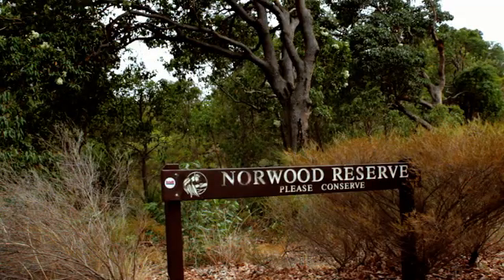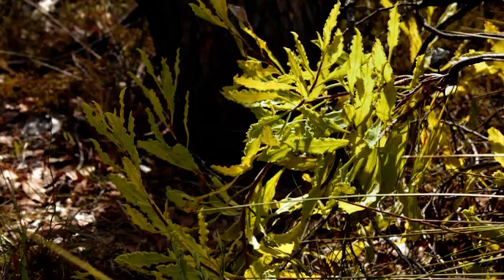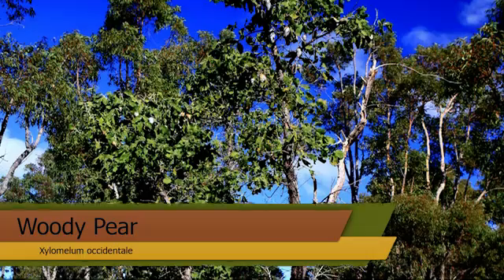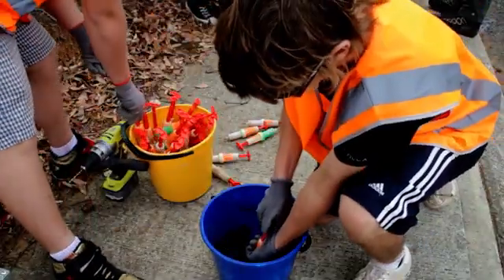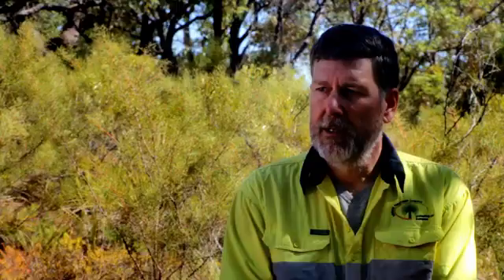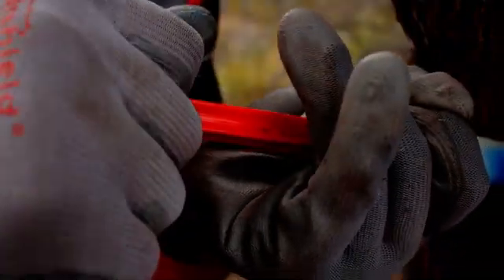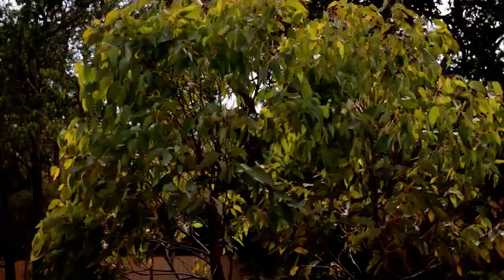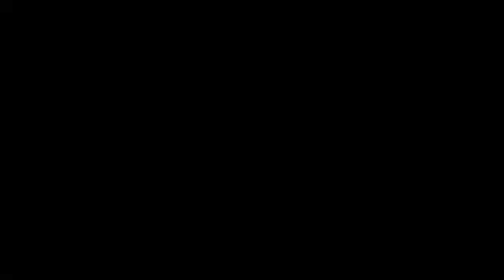Dieback Stem Injection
The Shire of Kalamunda and the Dieback Working Group are proud to present a short informative video outlining the steps involved in applying Phosphite to tree's at risk from Phytophthora Dieback. Produced by local media company Paperslate and featuring Glenn Tuffnell from Dieback Treatment Services, this video is an excellent resource for bushcare volunteers and student to learn how to undertake Phosphite Stem-injection